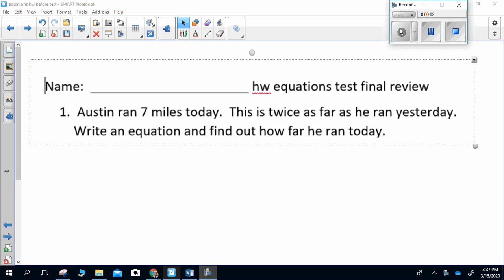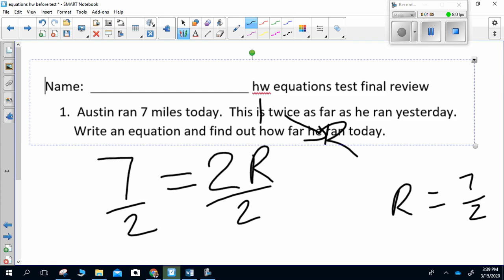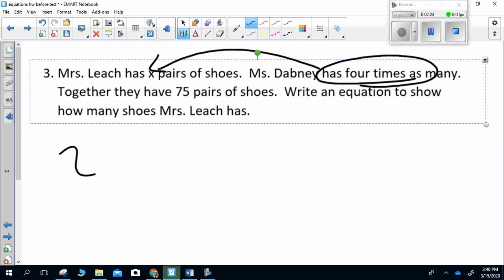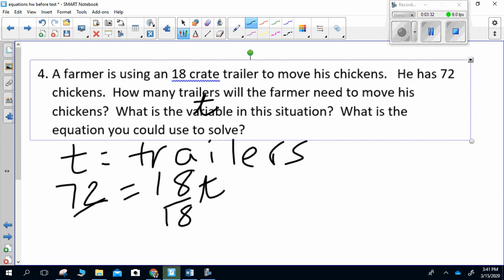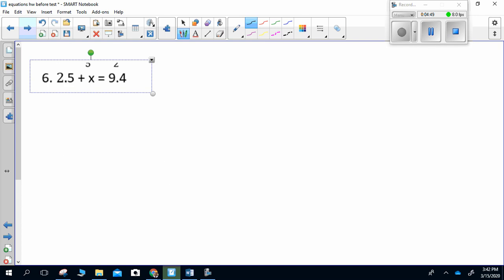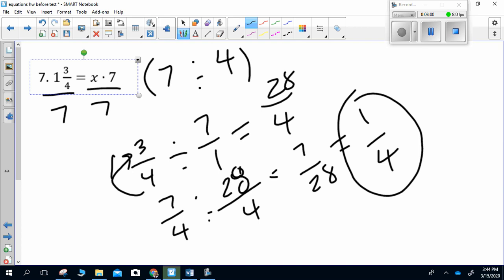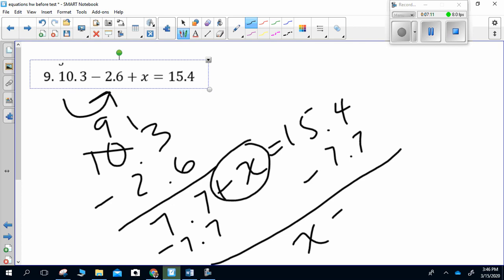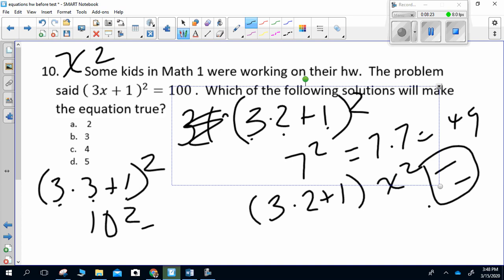equations hw before test guided notes